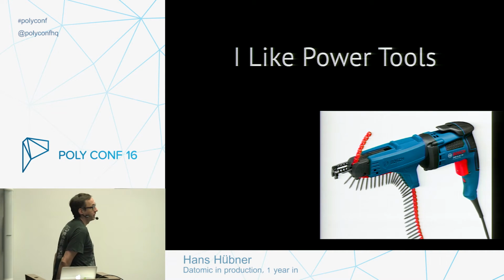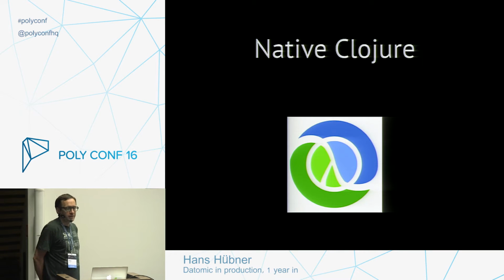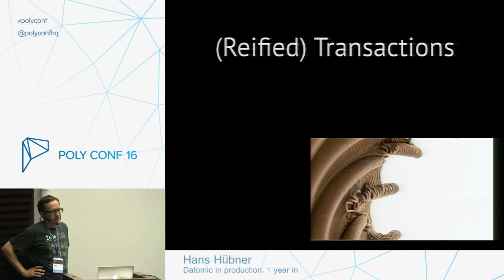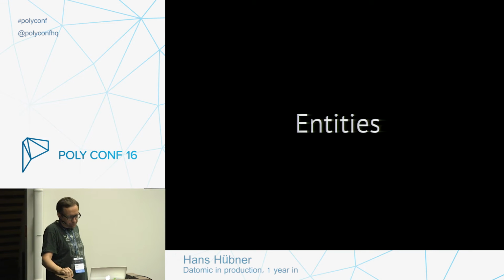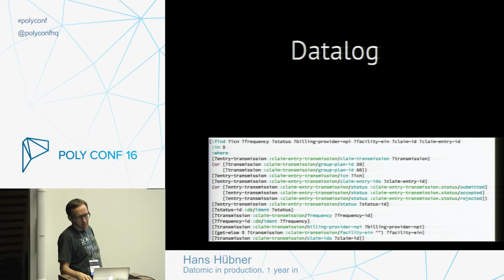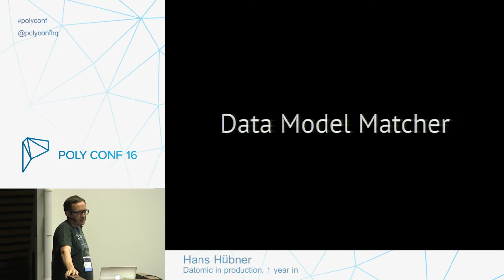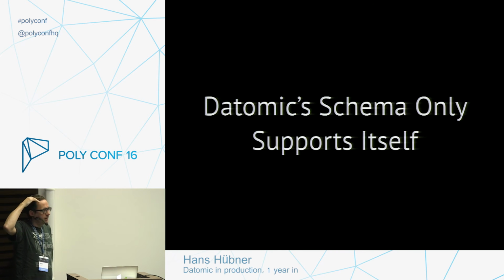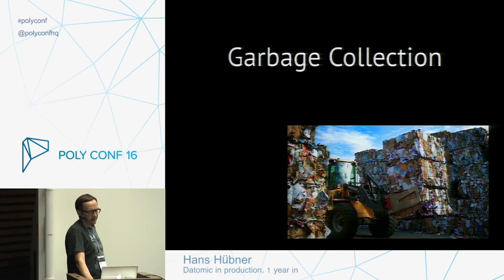PolyConf 16: Datomic in production, 1 year in / Hans Hübner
We're a development team working on B2B healthcare applications written in Clojure. As an experiment, we put started to use the Datomic database for some small-scale production applications in early 2015. Over the course of a year, we've gathered more experience with using Datomic, learned to appreciate its features and hate its weaknesses. In the talk, I will show some usage patterns and techniques that are enabled (or enforced) by Datomic's architecture and feature set.